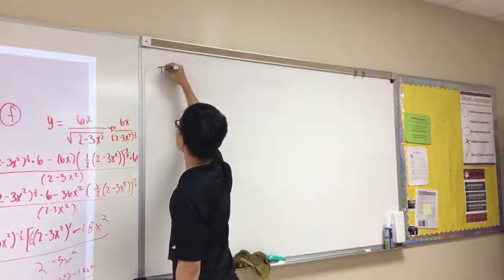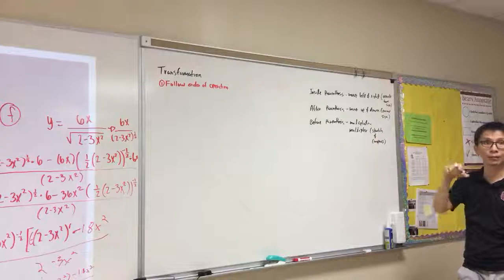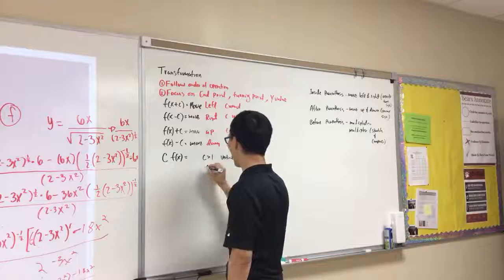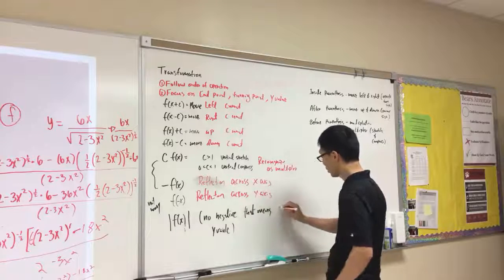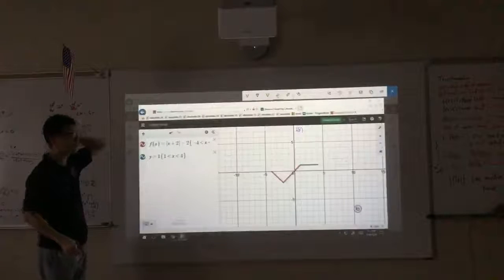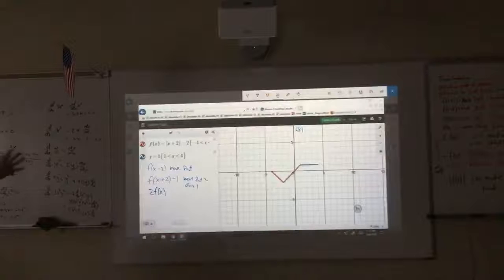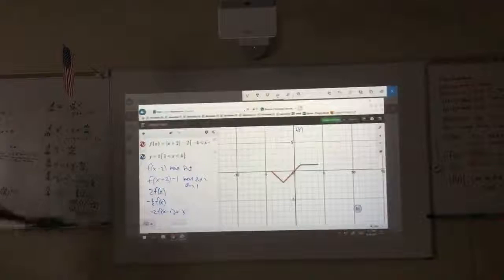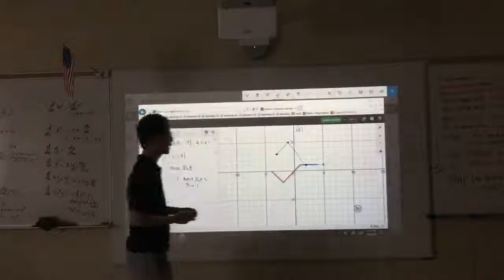Pre-calculus transformation 1 10/4